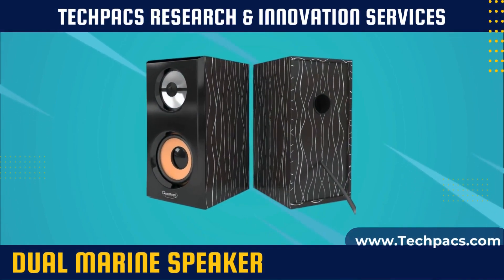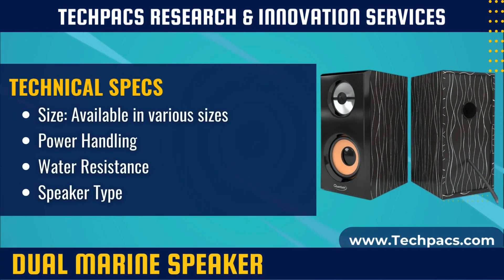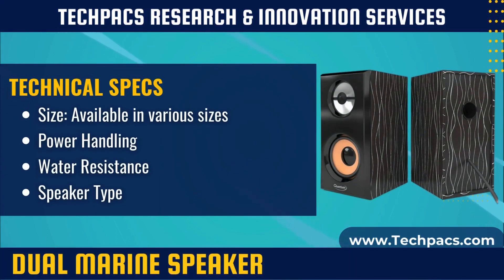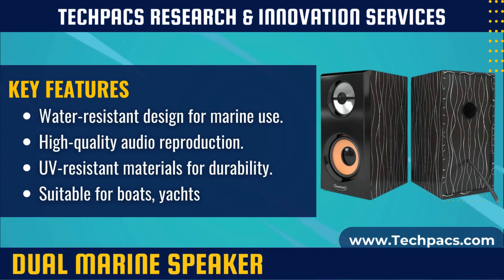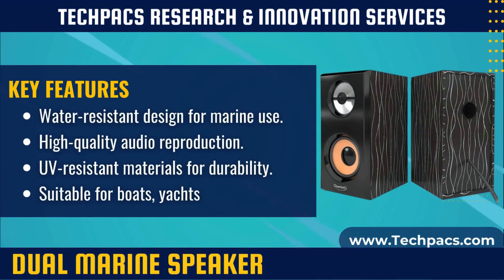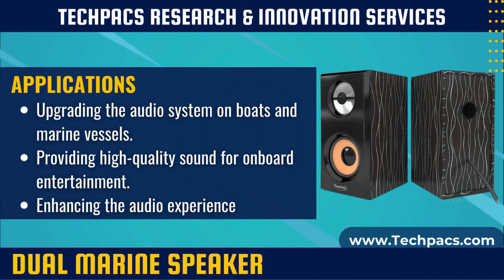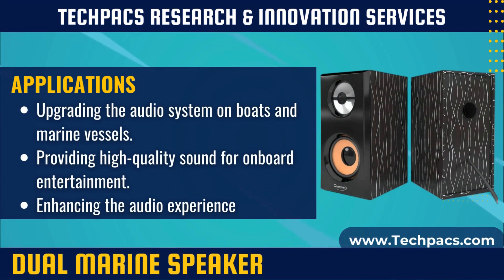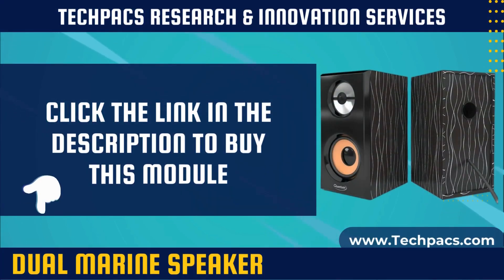Dual Marine Speaker Detailed Description,Applications and Technical Specifications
This video is about the Dual Marine Speaker (MOD01). In this video you will see the working model and detailed description of this module

Enhance your boat's audio system with Dual Marine Speakers. Water-resistant with high-quality sound reproduction, perfect for boats and yachts.